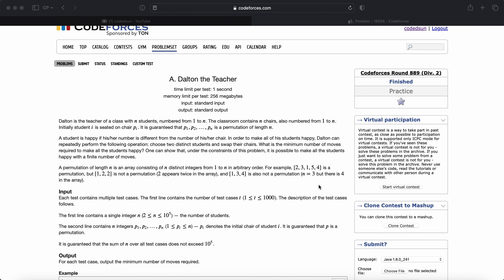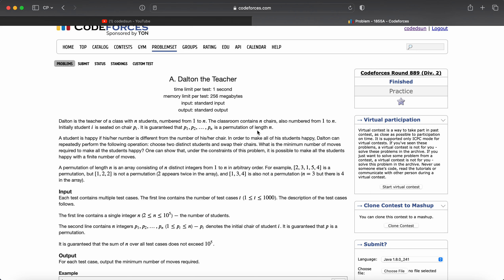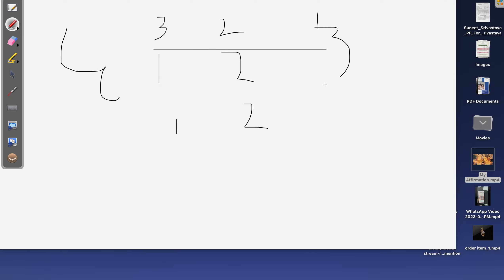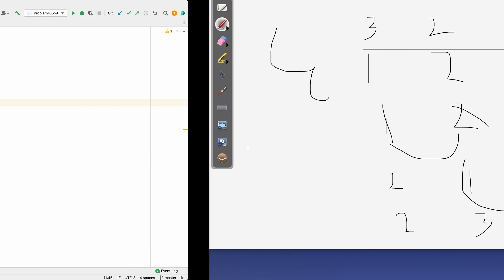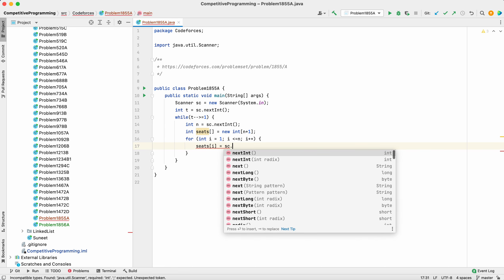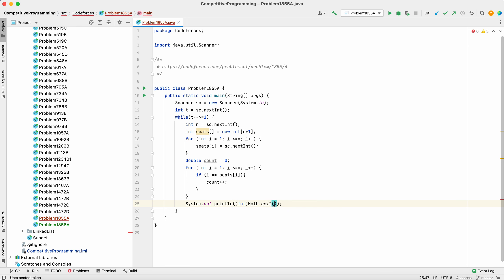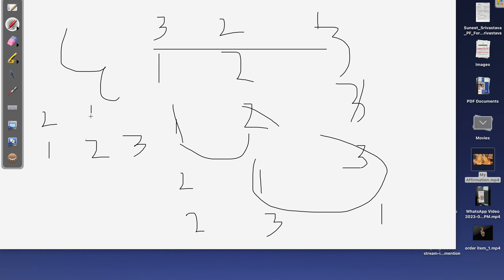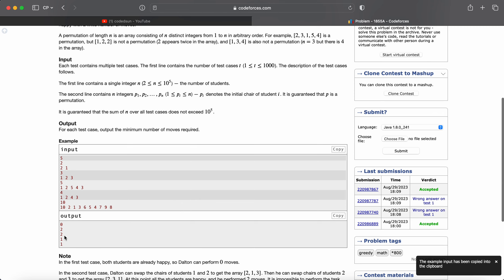Problem 1855A Codeforces | Dalton the Teacher | 29 Aug 2023 | #800